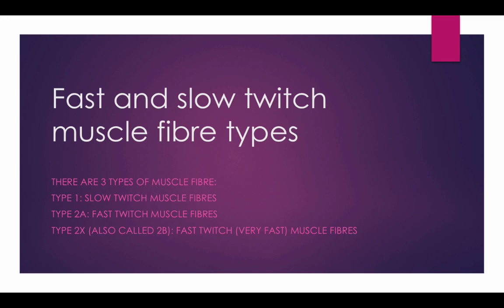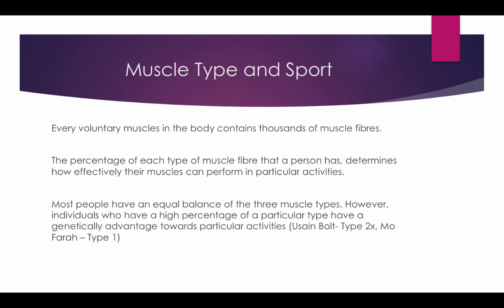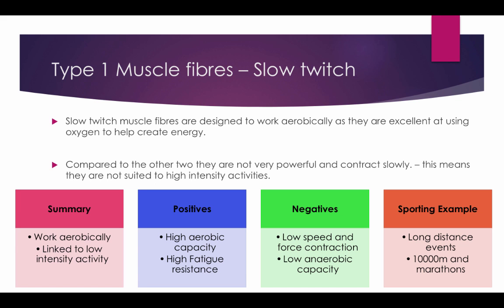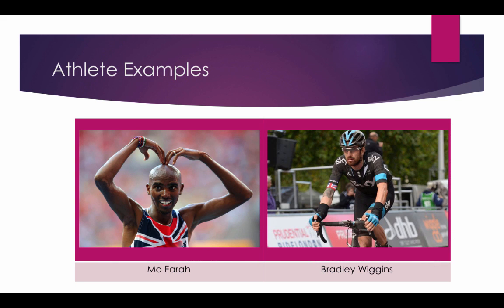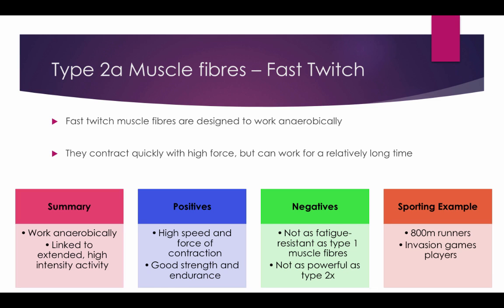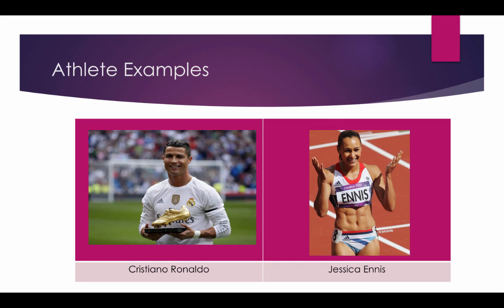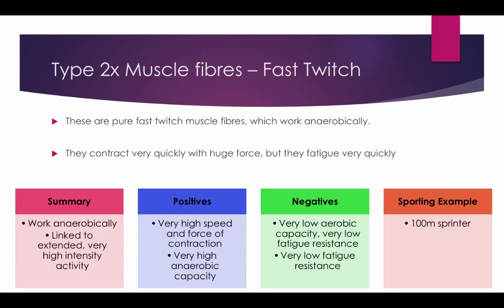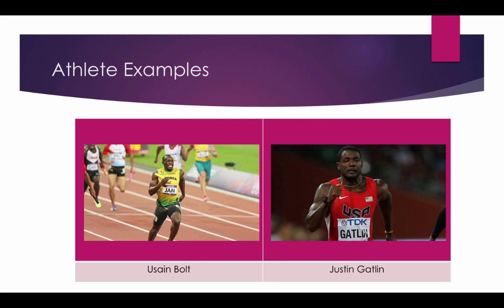GCSE PE – Lesson 14 - Fast and slow twitch muscle fibres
GCSE PE flipped learning video -

Classification and characteristics of muscle fibre types, Athlete examples and summaries of each one

GCSE PE Edxcel PE